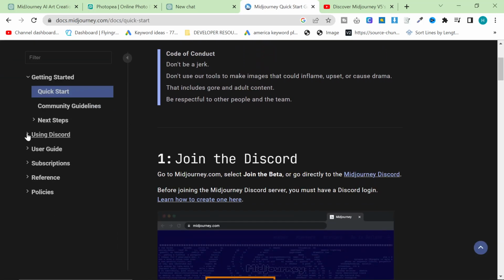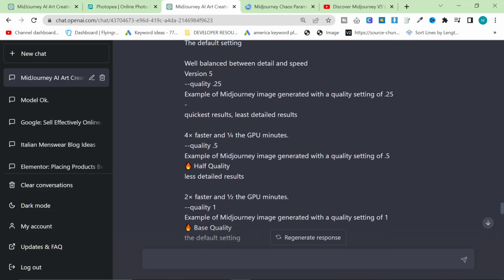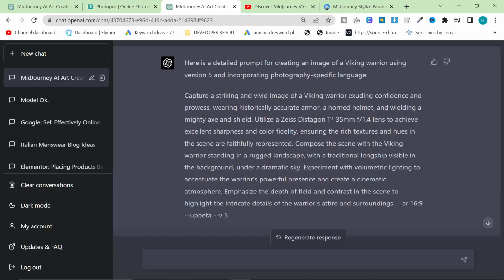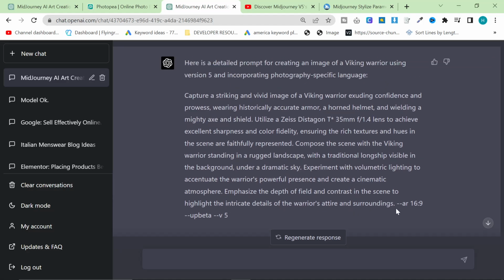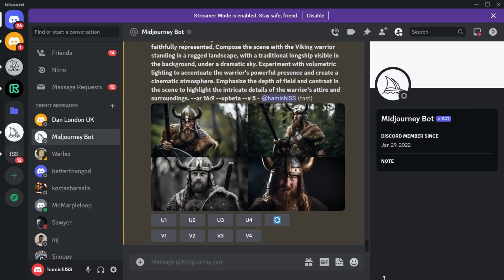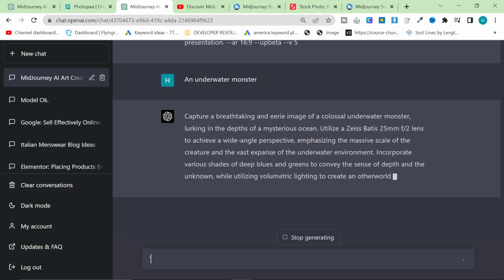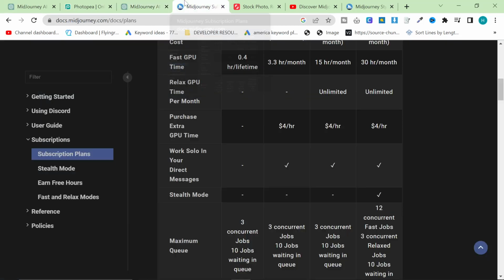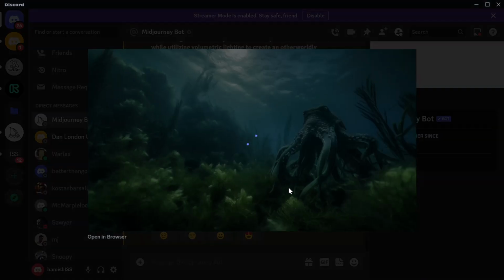ChatGPT4 + MidjourneyV5 Prompts = INSANE RESULTS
The Best ChatGPT Prompt For SEO Forget expensive stock photo websites that don't have all the options you need - Introducting photgraphic realism using MidJourney V5.

I don't know enough about Photography to make these prompts myself, instead what I can do is use ChatGPT4 and input all of the potential information this tool can use, as well as the prompts from @aiadvantage 's video in order to create amazing and stunning beautiful stock images for our website

This will potentially mean that instead of paying for a few different websites and softwares for our images, we can now just pay for one - MidJourney

Here is the video from AI Advantage, which goes into more detials, and is a good video because he understands this kind of stuff more:

chatgpt,midjourney,artificial intelligence,chat gpt,ai,make money online,how to make money online,digital marketing,ai art,openai,how to use chatgpt,how to use midjourney,midjourney ai,make money with chatgpt,prompt engineering,how to use chat gpt,how to make money with chatgpt